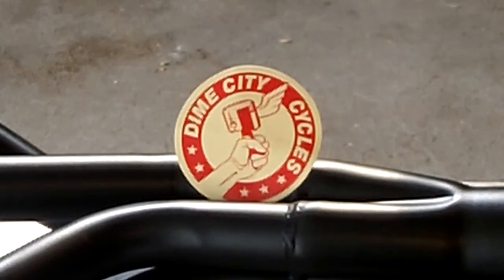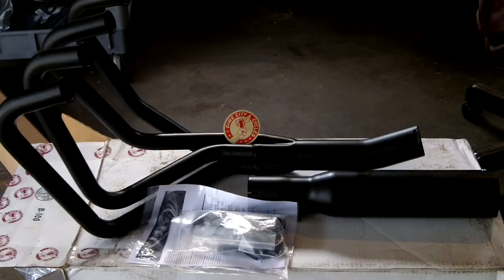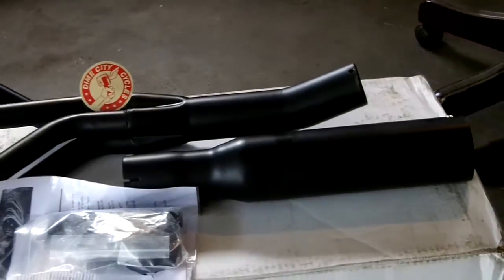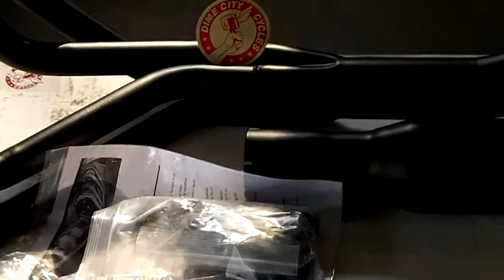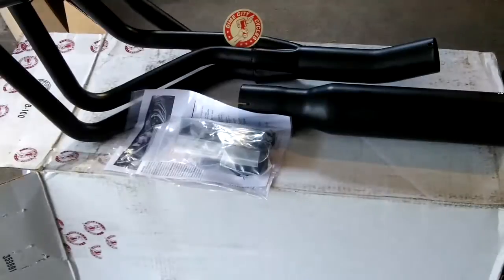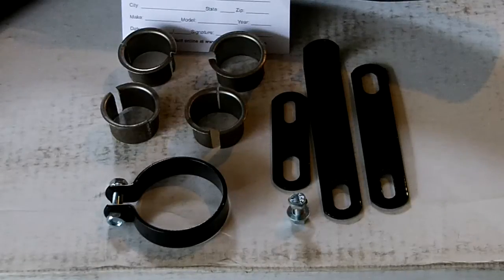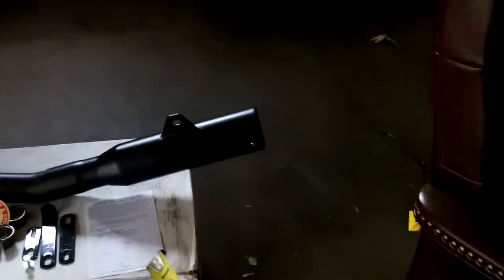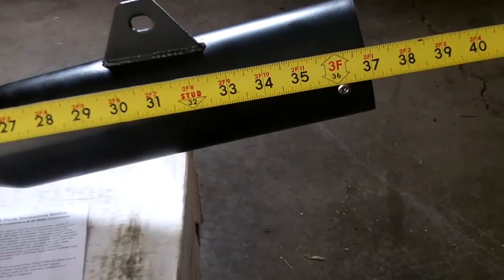4 into 1 Mac exhaust for Honda 1980 CB650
i brought  this through online  Dime city cycle so far everything is made with workmanship  and want to show you what you get with the exhaust  system